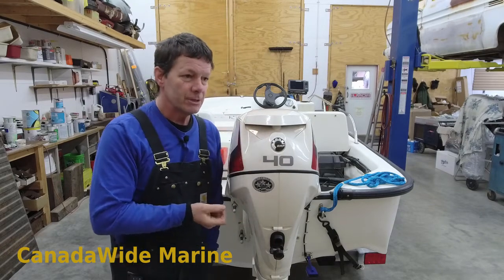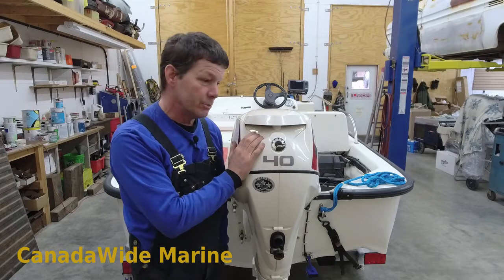Outboard motor cable steering systems explained.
In this video we upgrade a standard rotary cable steering system on an outboard motor to a NFB, No Feed Back system and show you the difference. If your boat's steering is tight, or you are always holding it one way or the other to stop the motor torque from steering the boat this video might help you understand a little more about the different systems and how to fix your tight or pulling steering.